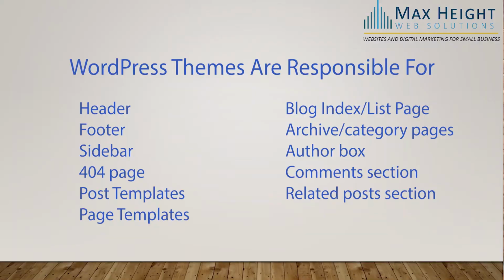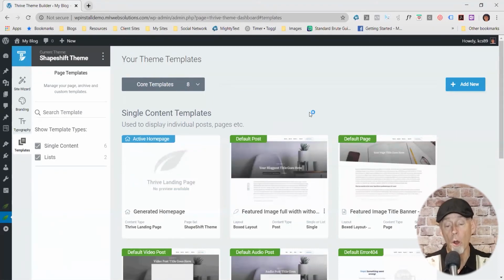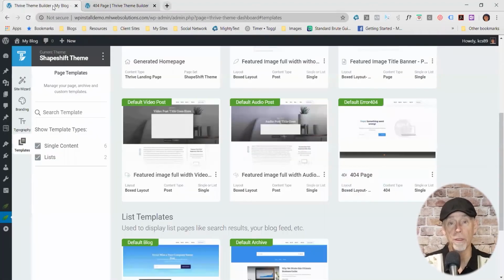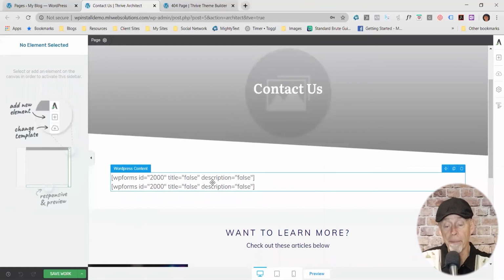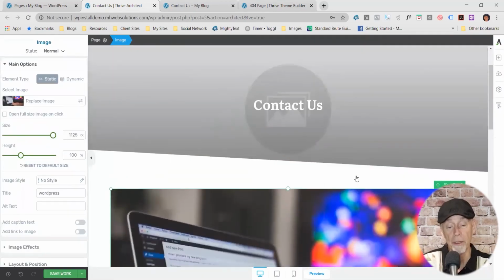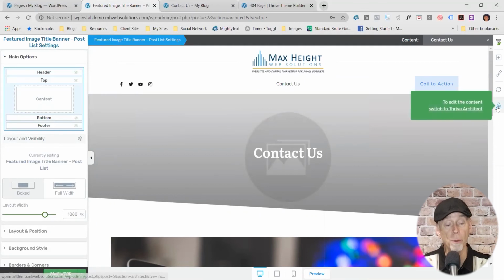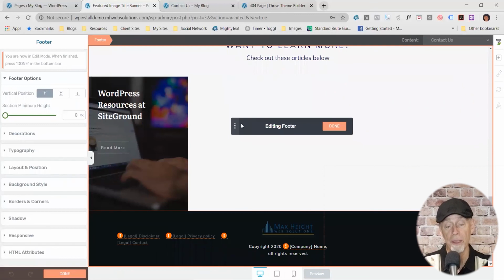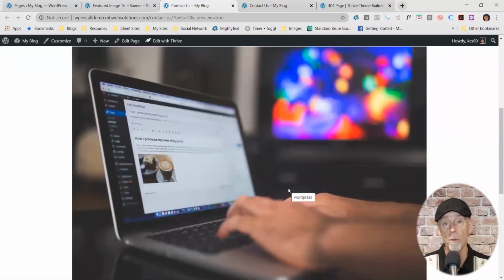Thrive Theme Builder VS Thrive Architect What's The Difference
In this video I go over the differences between Thrive Theme Builder and Thrive Architect.
-How to use each of them